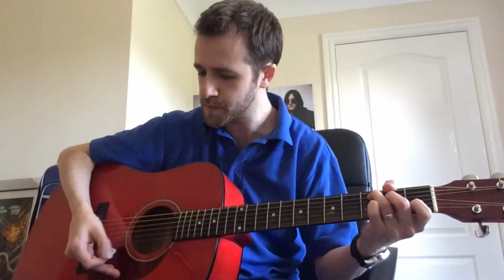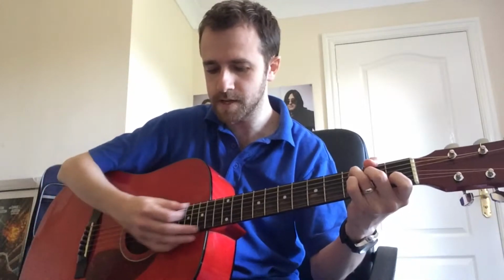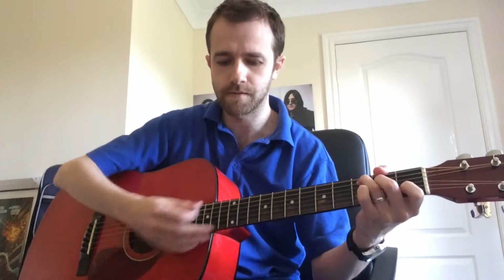Right Hand Placement and Guitar Tone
How moving your strumming hand affects the tone of the guitar